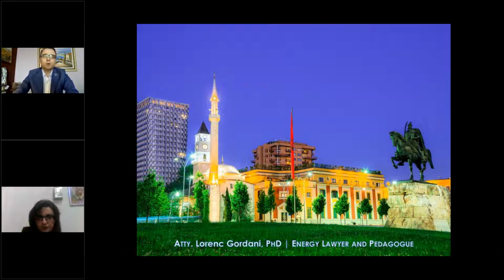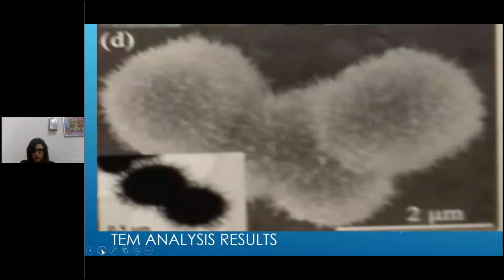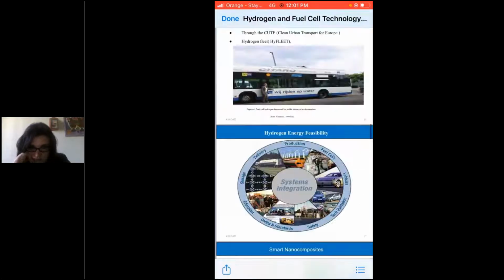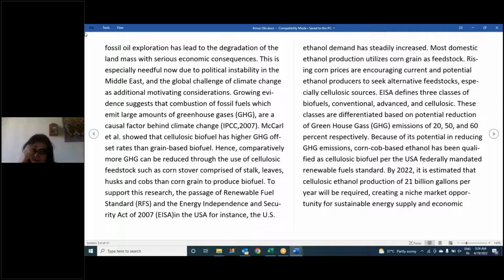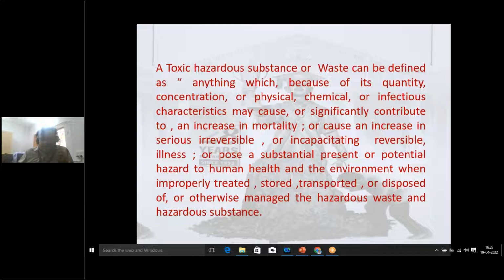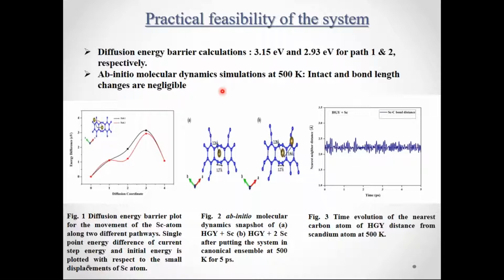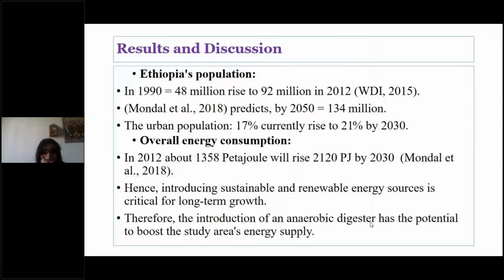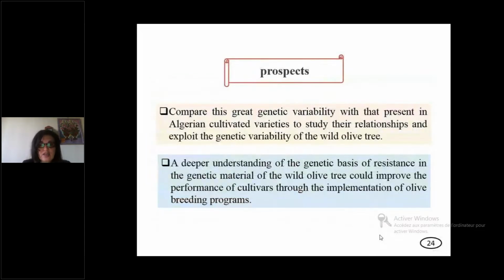Online International Conference on Biofuels & Bioenergy & Hydrogen & Fuel Cell Technology Day 2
It is a great pleasure for us to kindly invite you for a 2nd Online International Conference on Biofuels and Bioenergy and Online International Conference on Hydrogen & Fuel Cell Technology on April 18-194, 2022. The Webinar expects to assemble the researchers, chief examiners, specialists, and analysts working under scholarly community and medicinal services industry, business delegates, scientists, and understudies over the globe to give a worldwide gathering to the dispersal of unique research comes about, new thoughts, and useful improvement encounters. We trust that you will get a handle on this scholastic event to renew the persevering associations and glimmer with new companions far and wide. This specific gathering conduct introduction circulates data, conducts gatherings with present and potential researchers, makes a sprinkle with new medication improvements, and gets name acknowledgment at this 2-day occasion. World's prominent speakers, the latest restorative and demonstrative procedures, advancements, and the novel advances and remedial measures for irresistible sicknesses anticipation and control are signs of this meeting.